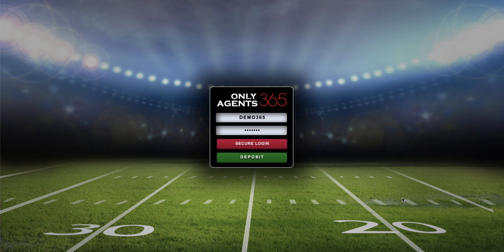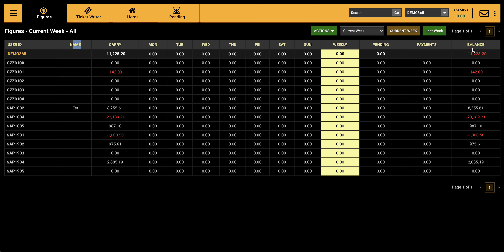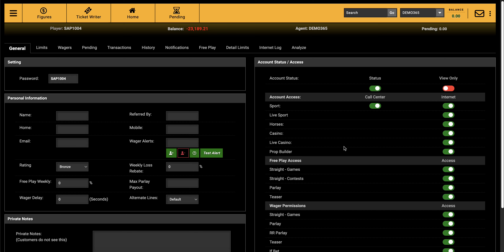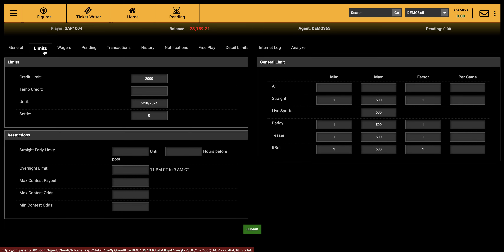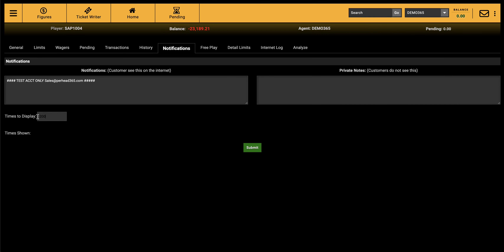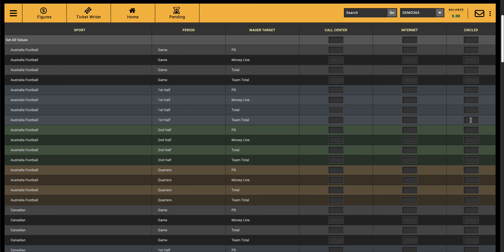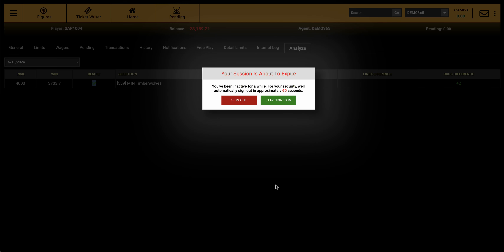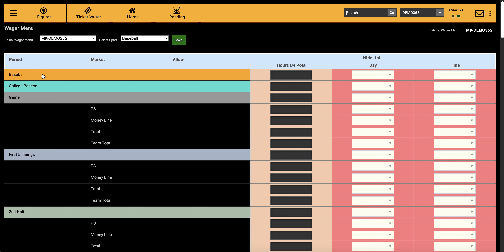Intro to agent software perhead365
Make money with your own online sportsbook